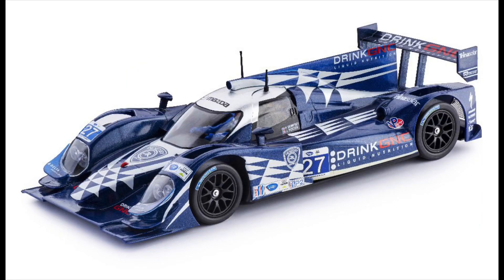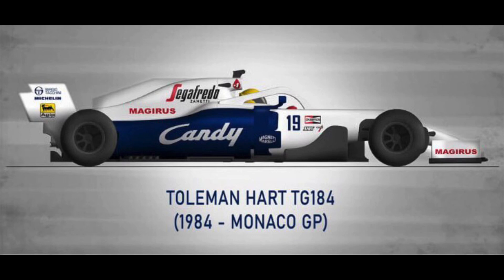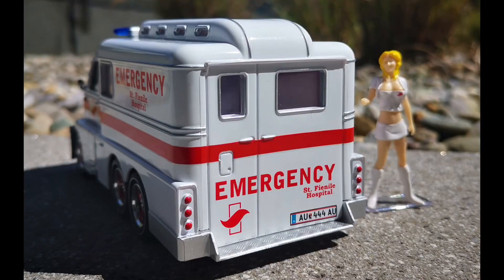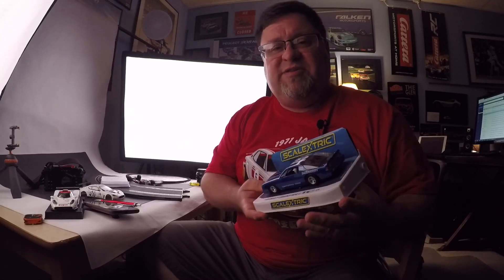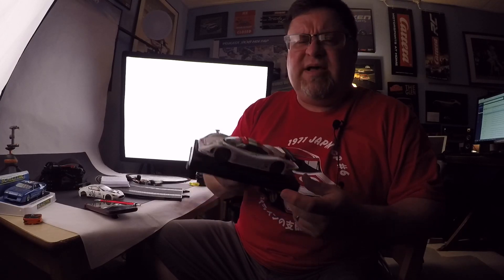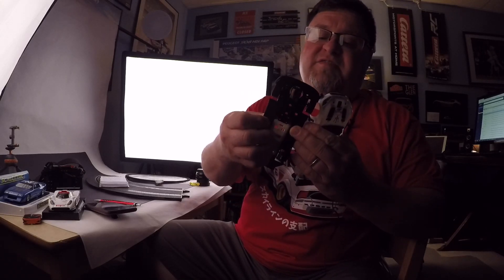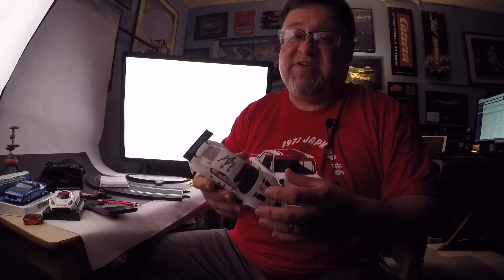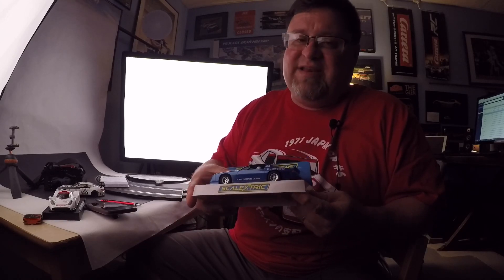Carrera, Slot It and Policar Slot Car News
September 4th 2020 slot car news from Carrera, Slot It and Policar.